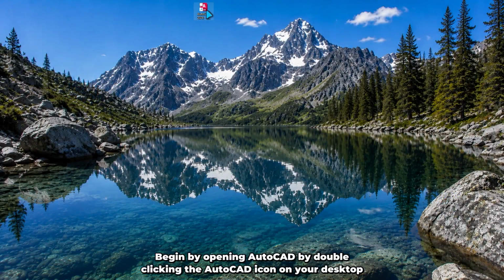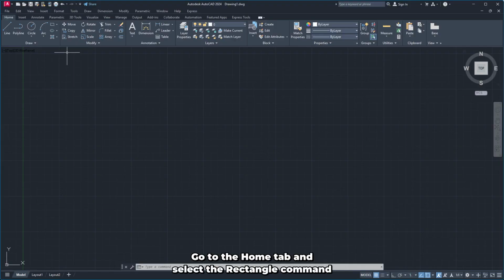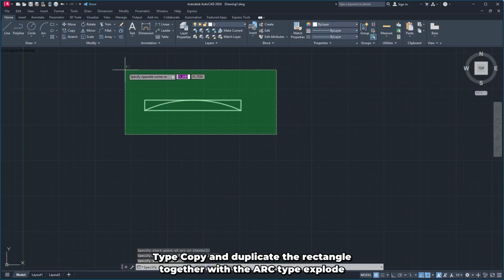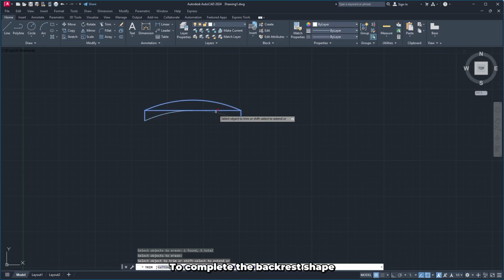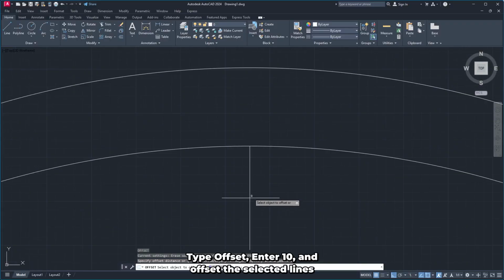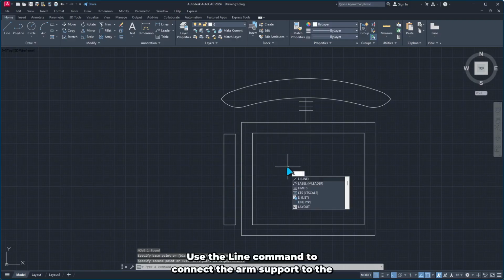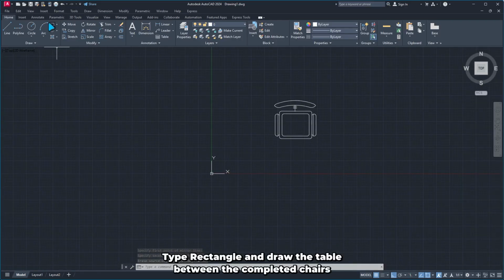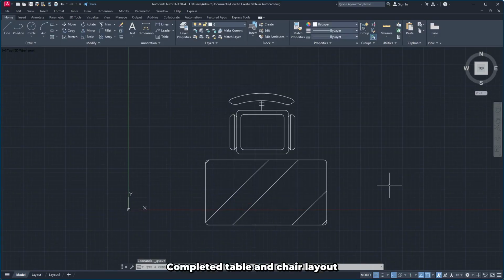How To Create Table On AutoCAD (𝟮𝟬𝟮𝟲) | 100% WORKS | NO Yapping, To The Point! | FAST & EASY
(𝟮𝟬𝟮𝟲) Learn How To Create Table On AutoCAD in this video (NO YAPPING + 100% WORKS!) | EASY FULL GUIDE, Everything You Need To Know! | Create Table On AutoCAD